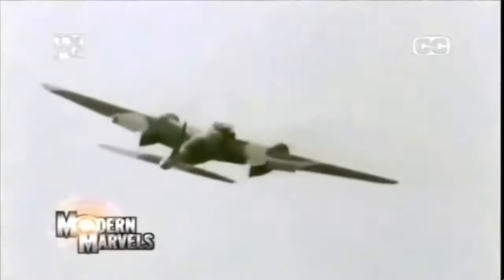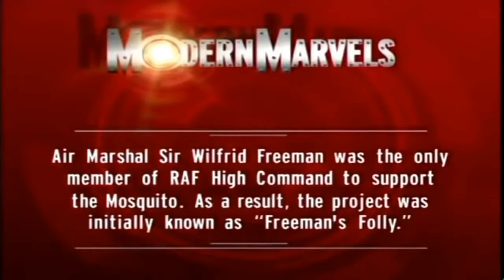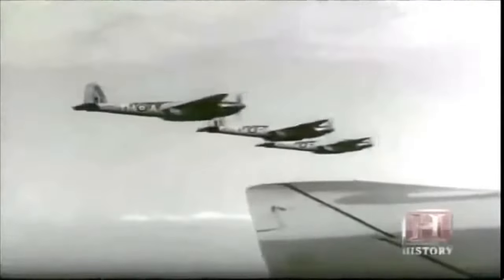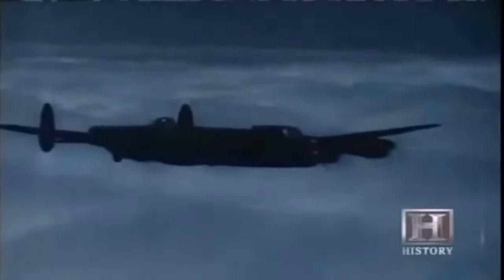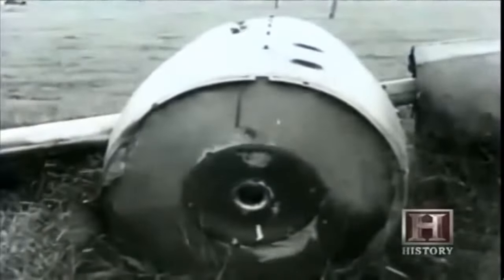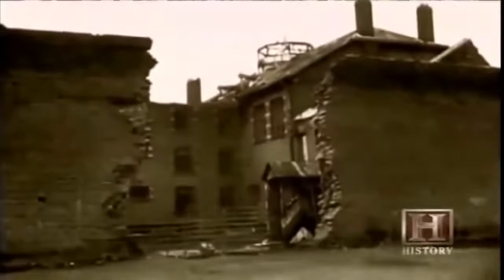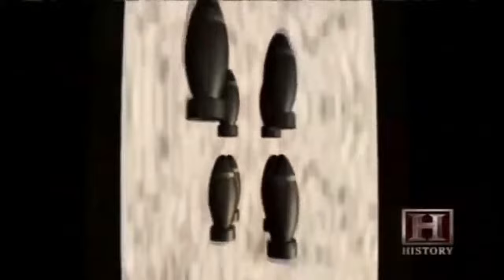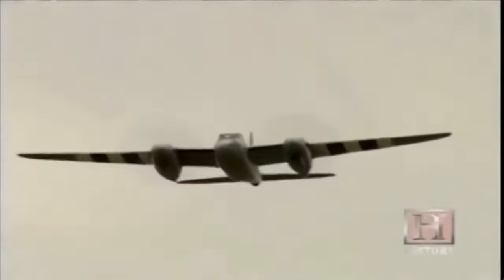WWII The Mosquito Documentary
Air plane the Mosquito from WWII Documentary

Sebastian AO

All Videos belong to the proper owner. I am using them for criticism and Education/Research purposes.